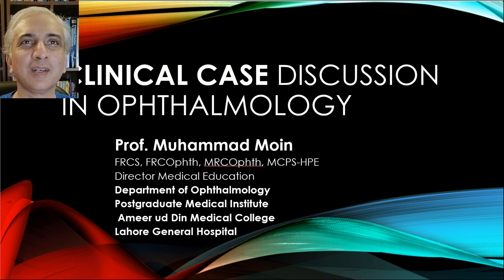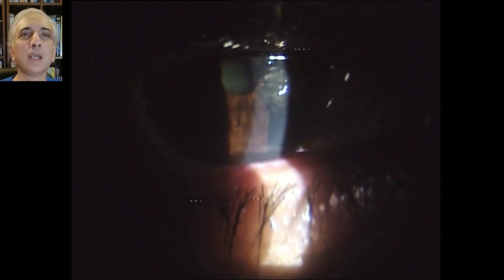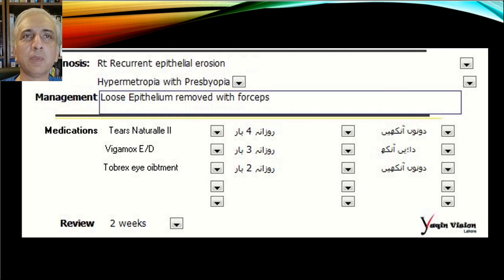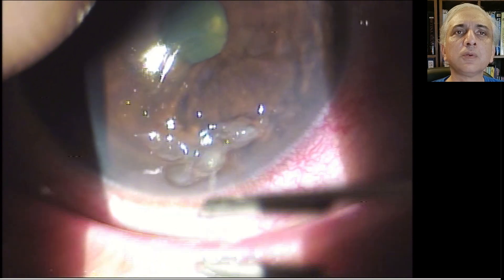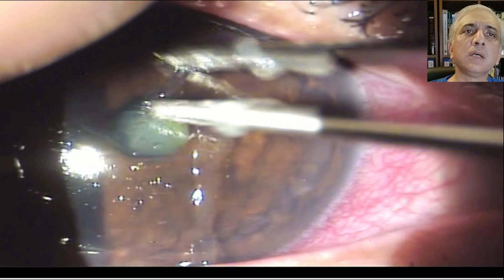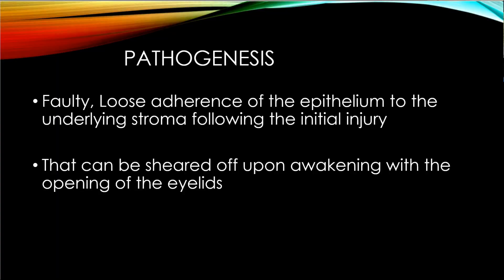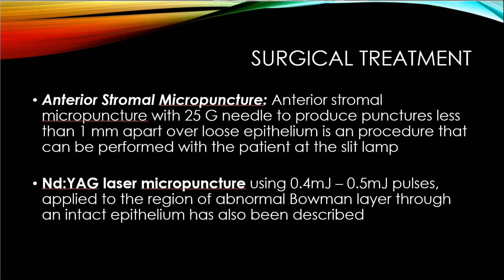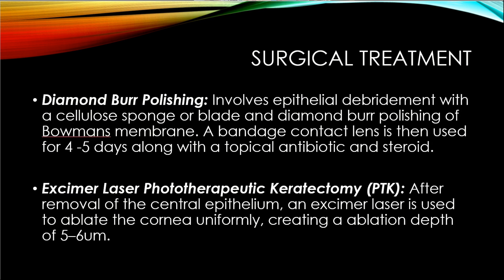Corneal Epithelial Rhexis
Treatment for Recurrent Corneal Erosion using Epithelial Rhexis is discussed